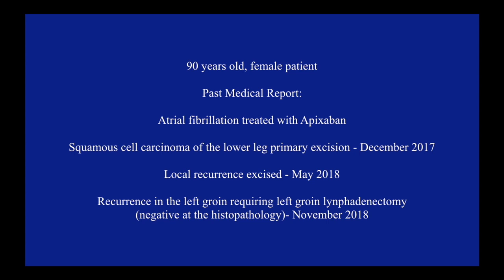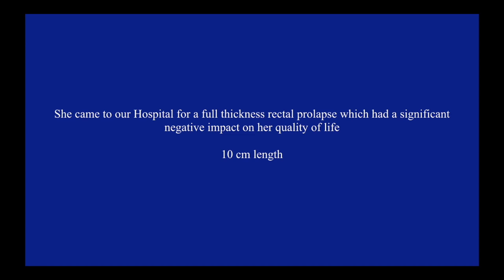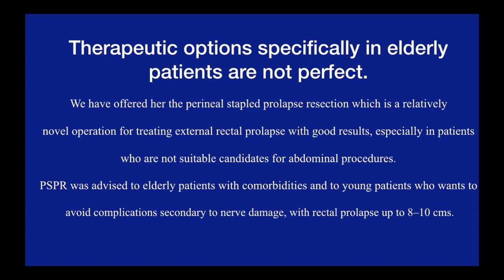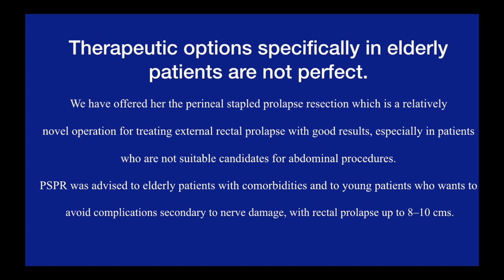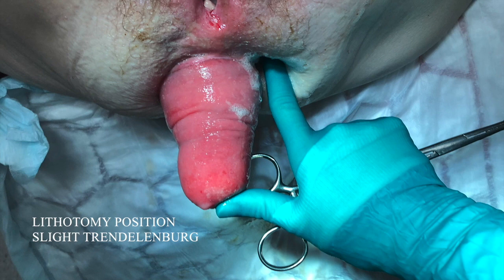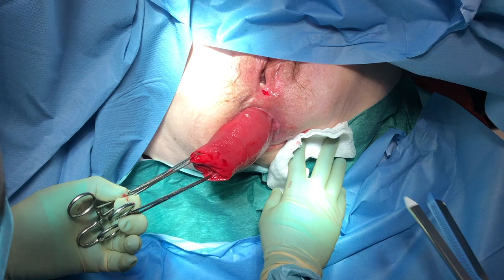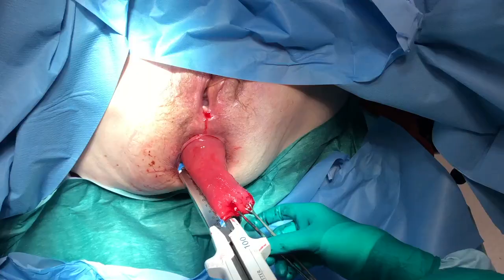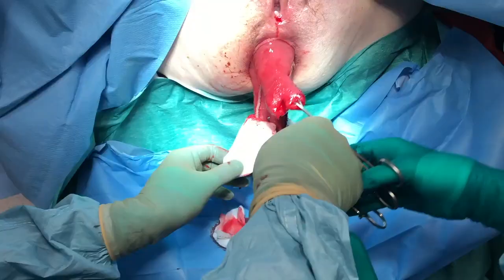Perineal Stapled Prolapse Resection for full thickness external rectal prolapse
Perineal Stapled Prolapse Resection (PSPR) for full thickness external large rectal prolapse in a frail elderly patient ; An  easily teach and reproducible novel technique.
This video is associated with a text under submission for publication in the journal Colorectal Disease.

Authors
Mr Akinfemi . A. Akingboye ( Orcid ID : 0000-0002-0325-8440) [1], Dr Sarah Khalid[1], Dr.Riccardo Broggi[2],  Dr.Antonella Scorza[2], , Sofia Todero[2] , Prof Pierpaolo Sileri [3],  Salomone Di Saverio [1,2]  (Orcid ID : 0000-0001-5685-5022)

1. Department of Surgery,  Addenbrookes Cambridge University Hospital NHS foundation trust, Cambridge, UK .
2. Department of General surgery/ Transplant Ospedale di Cirolo ,  Universita degli studi dell’ insubria, varese
3. University Vita-salute San Raffaele , Milan Italy